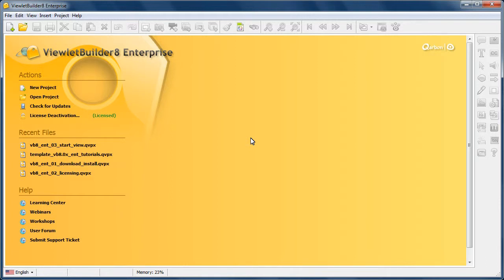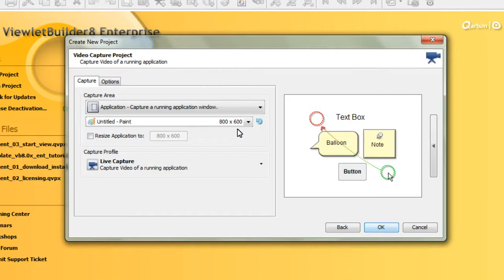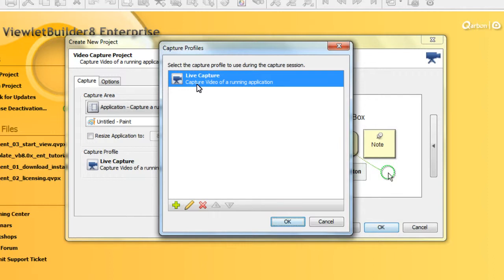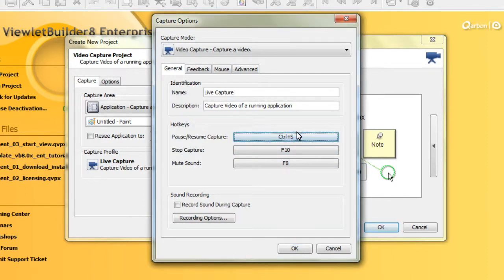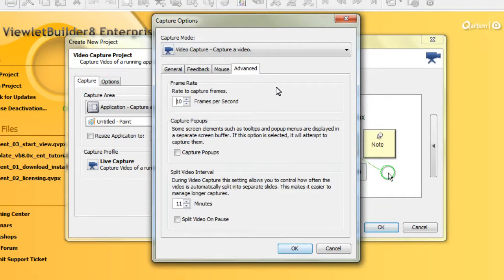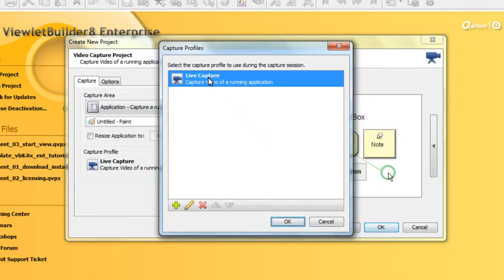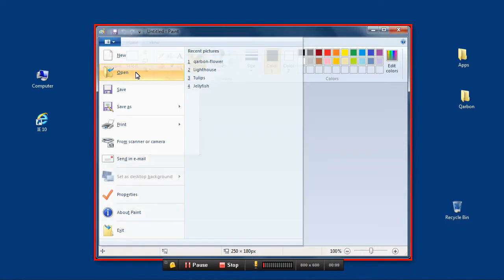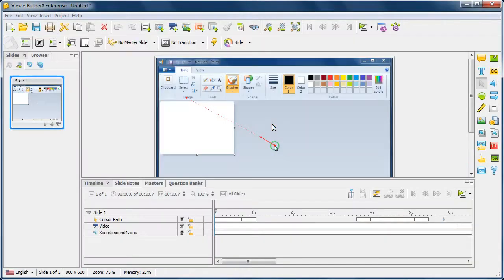Creating a Video Capture Project (ViewletBuilder8 Enterprise)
This video shows how to create a new Video Capture Project in ViewletBuilder8 Enterprise.